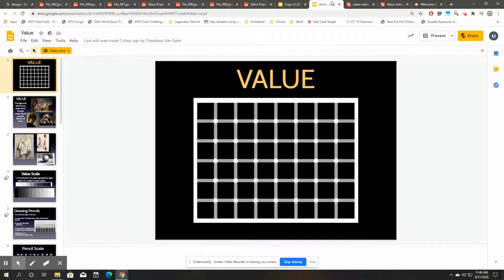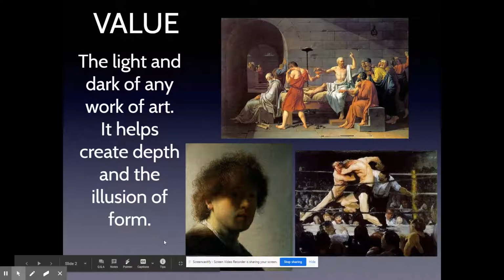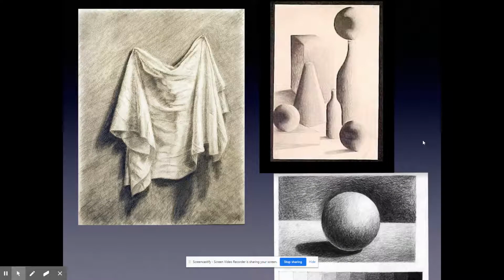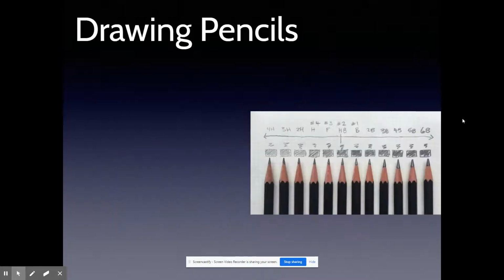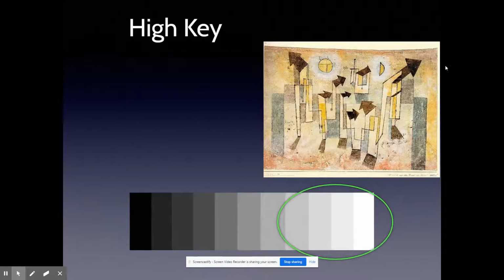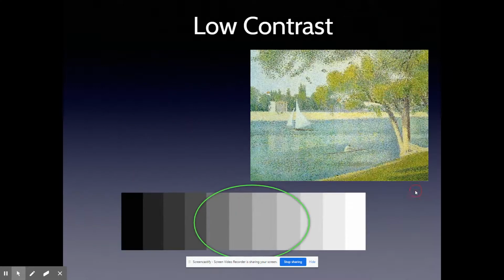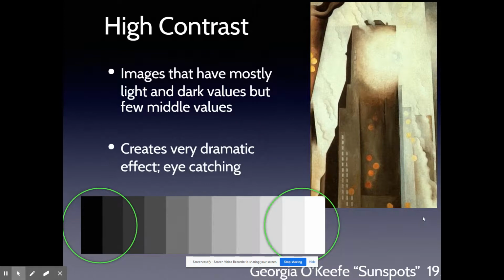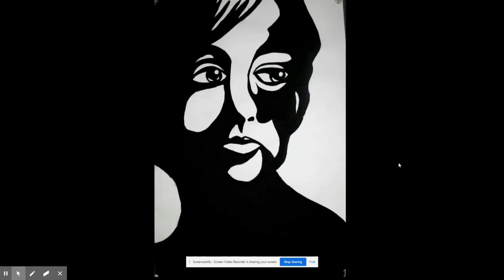Value Lesson Week 3